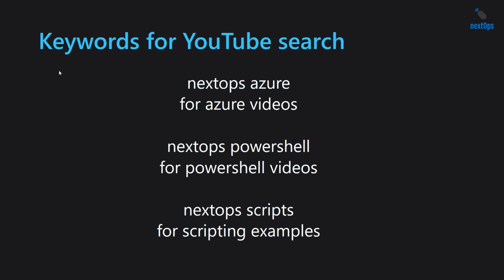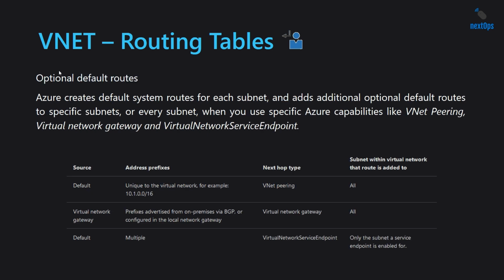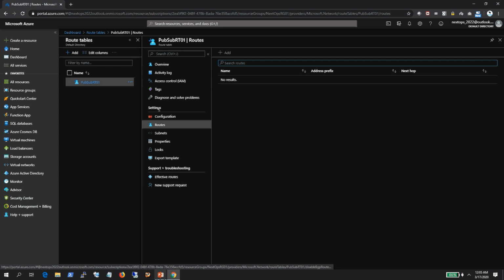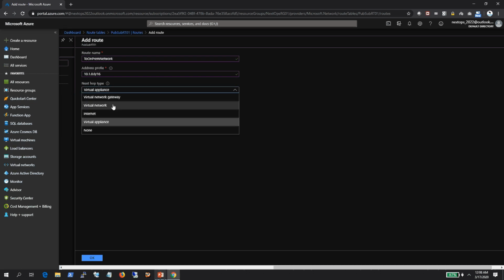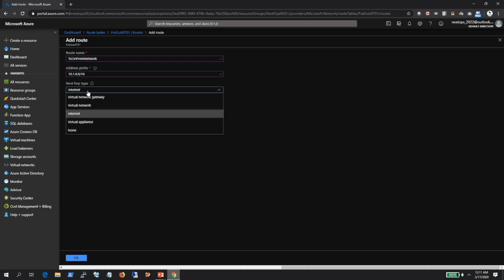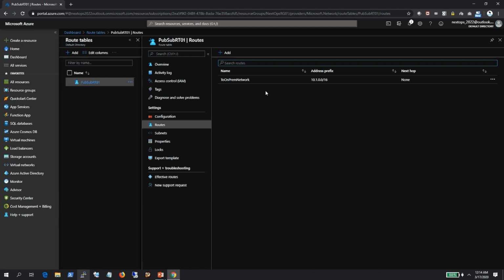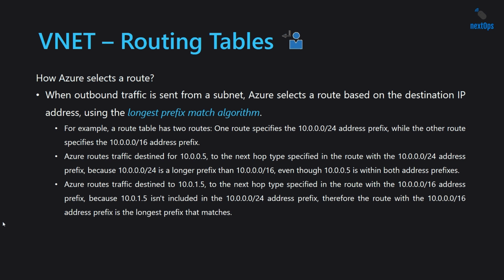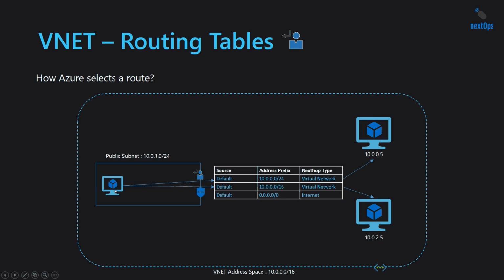09 Azure in detail : Routing Tables,Virtual Appliance,Longest Prefix Match Algorithm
Hi Guys,
In this video i discussed about routing tables, virtual appliances and how azure selects best route when it has a conflict. Watch till the end to understand things clearly.